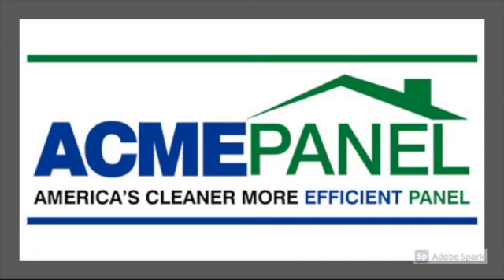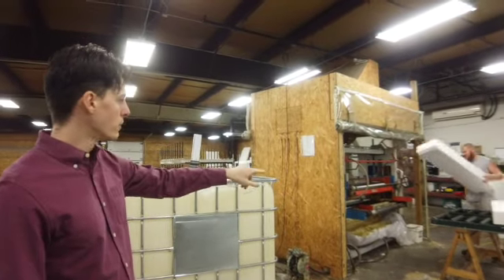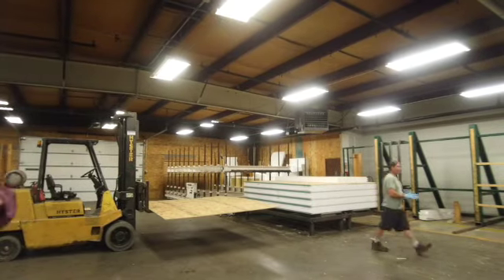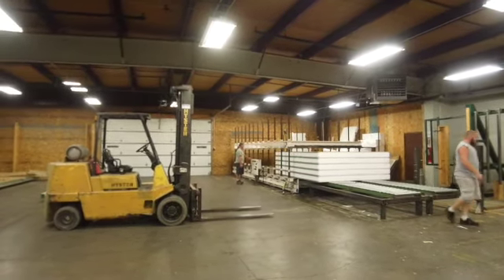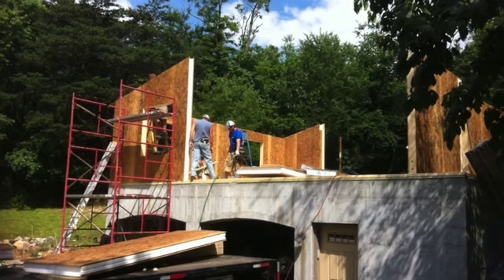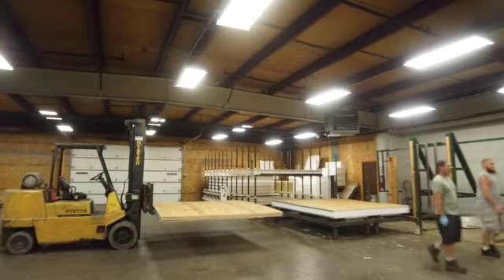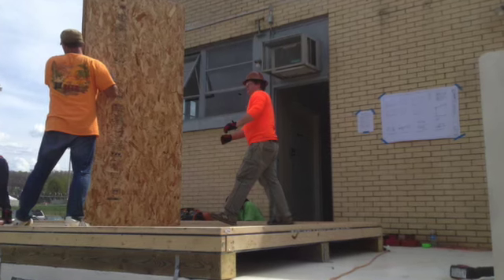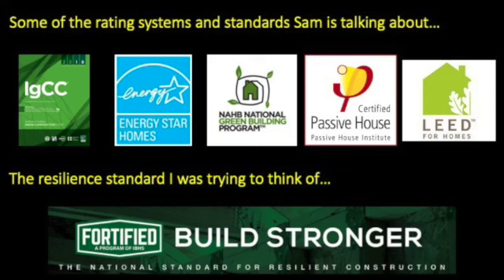ACME Panel Virtual Field Trip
This is Part 1 of our Virtual Field Trip to ACME Panel